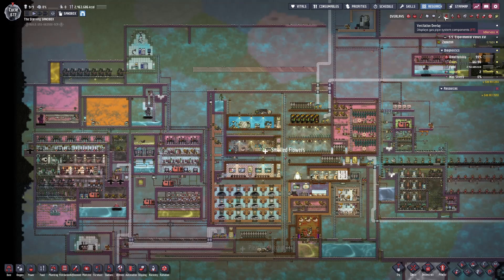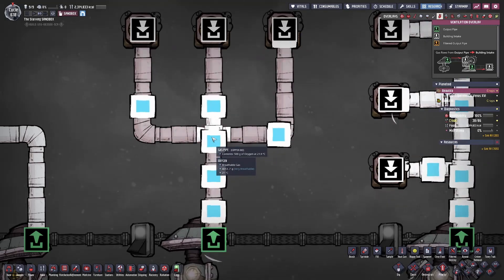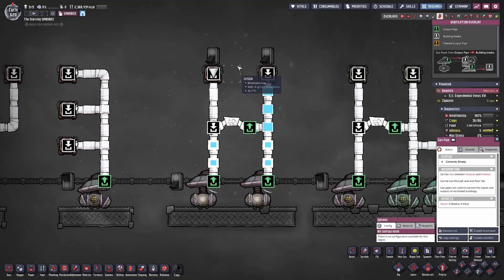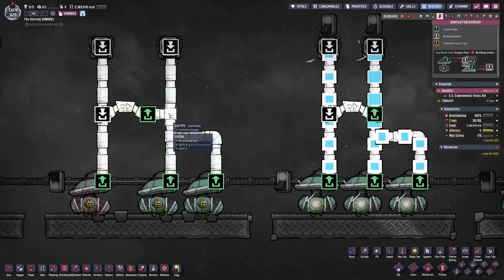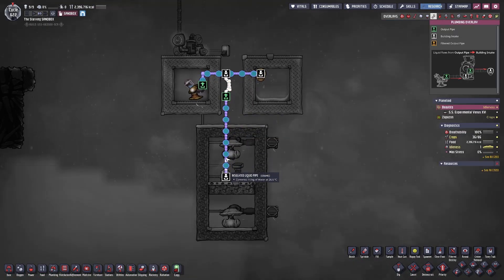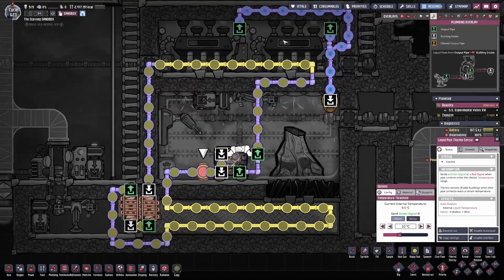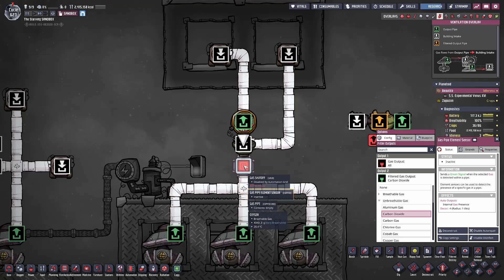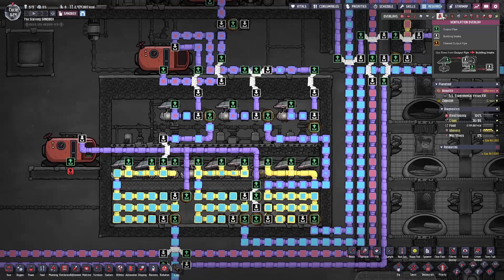PIPE GUIDE for BEGINNERS in Oxygen Not Included - Bridges and Flow Direction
Hey Youtube! This video is an introduction into piping systems in Oxygen Not Included, which focuses heavily on using bridges for priority delivery of substances and how they can impact the direction of travel that helps you unblock piping, as well as sorting methods and in-game applications.

0:00 Intro
1:20 Basics
4:20 Bridges
8:40 Electrolyzer Example
9:20 AT Example
11:52 Diversions
14:55 Outro